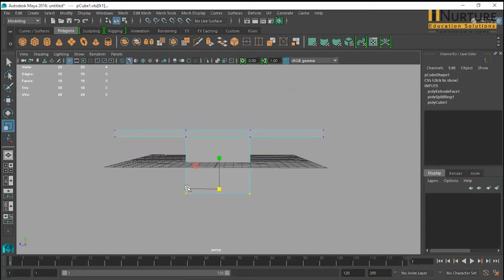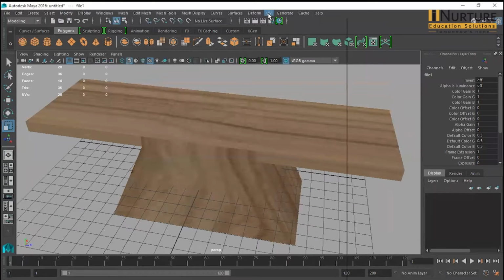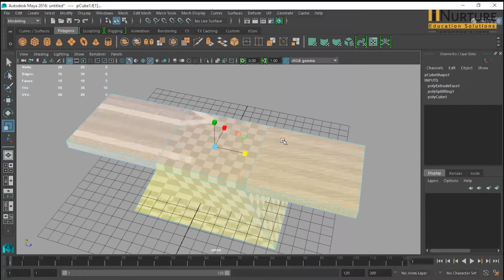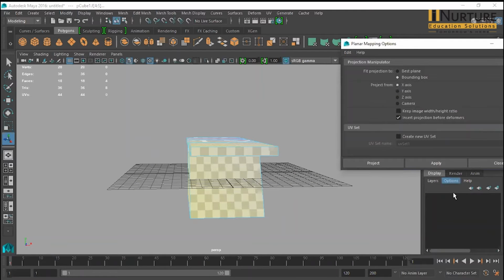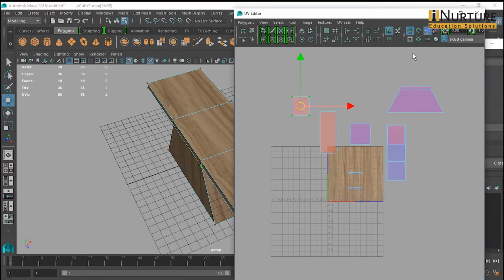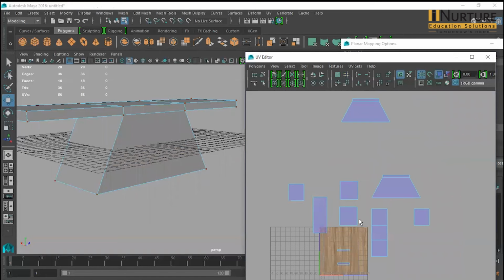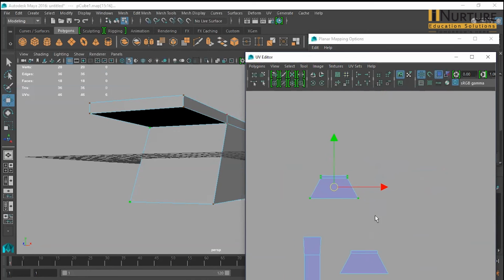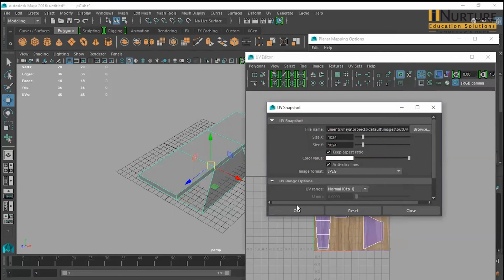UV Wrapping using Maya